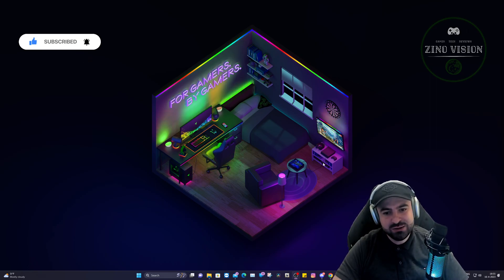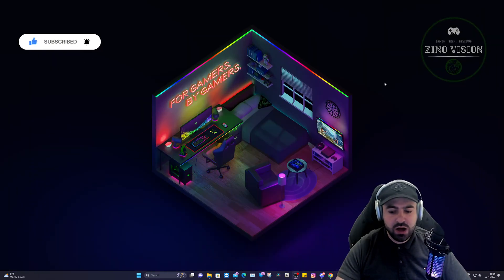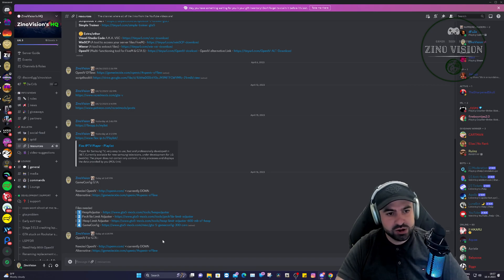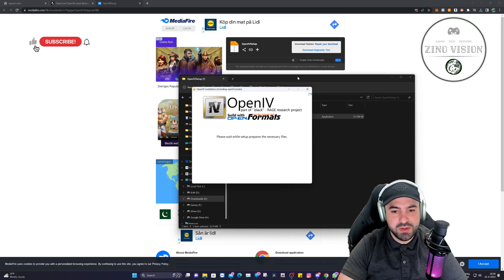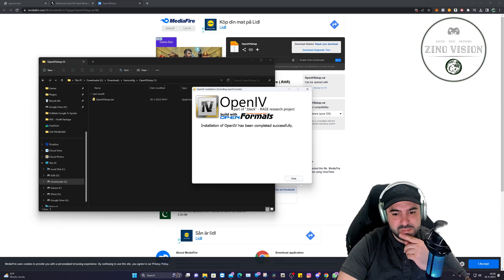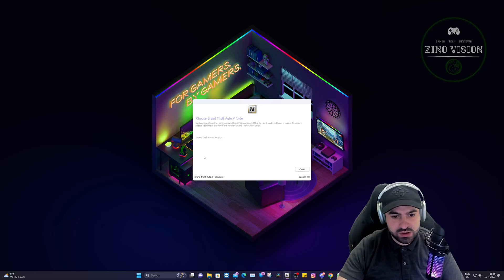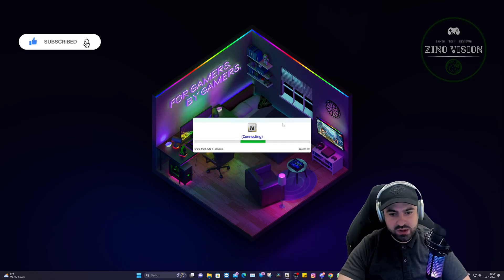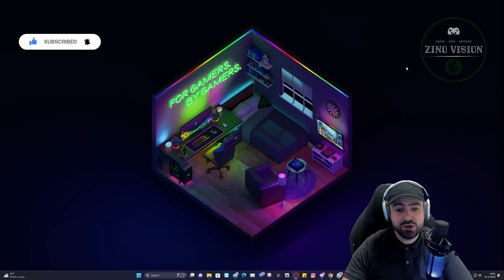How to install openIV | installation has been cancelled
Welcome to ZinoVision, your go-to channel for learning how to install OpenIV and fix issues like "Installation has been cancelled". Our channel is dedicated to providing you with easy-to-follow tutorials, tips, and tricks on how to enhance your GTA 5 gameplay experience by using the latest tools available.

OpenIV is an essential tool for modding GTA 5, allowing you to modify game files and install new mods. However, sometimes you may encounter issues while installing it, such as the installation being cancelled. Our videos provide you with step-by-step instructions on how to download and install OpenIV, as well as how to troubleshoot common installation issues.

With OpenIV, you can easily install mods and enhance your GTA 5 gameplay experience. We also keep you up to date with the latest updates and patches released by the OpenIV developers, so you can be sure you're always using the latest version of the tool.

subsribers 5000 :  ?

My Pc Specs:
64,0 GB RAM
RTX 3090
3 TB SSD